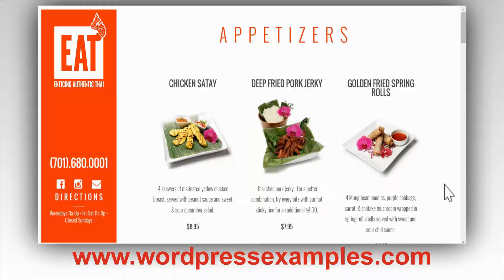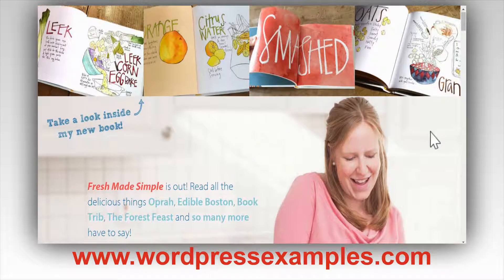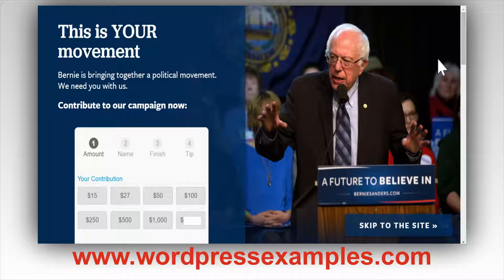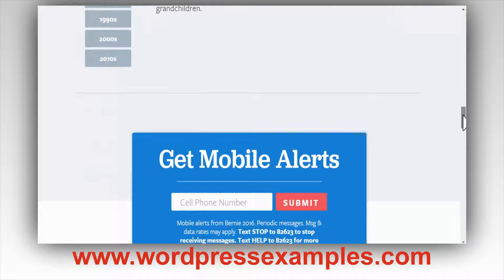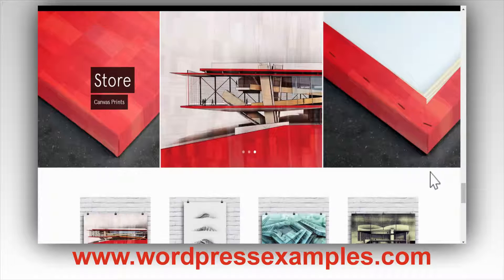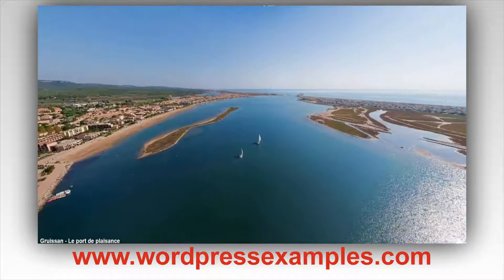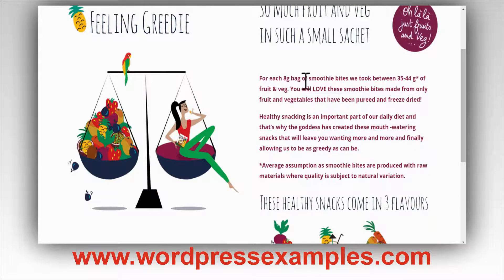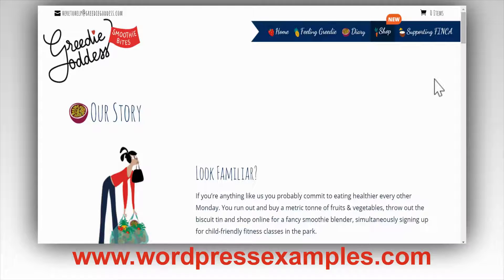Divi Theme Examples and Divi Layouts made with the Divi Builder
This is a video with Divi Theme Examples and Divi Layouts made with the Divi Builder of Elegant Themes. I just randomly found some website made with the Divi WordPress them and showcase them for you. I sat down in a hotel room and made a screen recording of several websites that are built with Divi.

Because I was not in my usual location during recording, my voice sounds a little hollow, but I thought to shoot it anyway.

You will find the following websites in the video:

A restaurant website from a restaurant in Bismarck, ND, USA which is built with Divi.

A website from cookbook author Lauren K. Stein built with the Divi Theme.

The beginning page of a website from Presidential Candidate Bernie Sanders. Nice, simple site and also built with the Divi Builder and Theme.

Website with very nice architecture graphics built with the Divi WordPress theme.

French website from a Tourist Office in South of France and yes, also built with the Divi Builder.

Beautiful website which is totally different than the others above, with great graphics from Charlotte du Jour and built with Divi.

If you want to learn how to build your own website with Divi, here are several videos for you to check out:

This is an older video, but gives you all the basics of Divi.

This is the video about the important update Divi 2.4 and gives you additional tutorials to build your own website with Divi.

In this video you'll find the specific Divi Builder tutorials you'll need.

You can also check out the playlists about Divi and the Divi Builder of Elegant Themes.

All Elegant Themes tutorials (includes the Divi WordPress theme, the Divi Builder plugin, and the Bloom Email Optin plugin and the Monarch social media sharing plugin. This playlist is constantly updated.

If you want to know read more about Divi, here are some helpful pages: